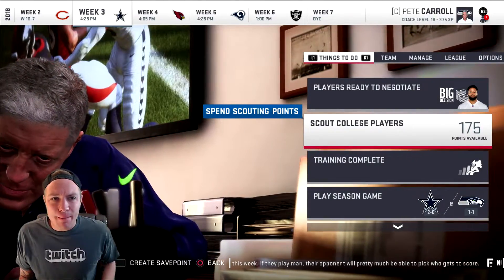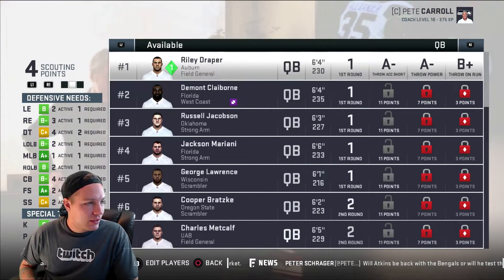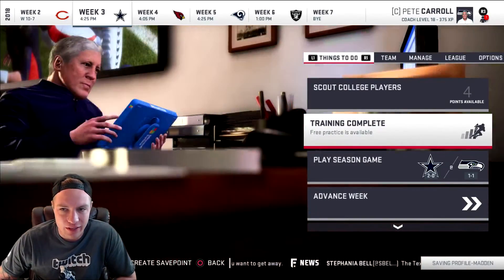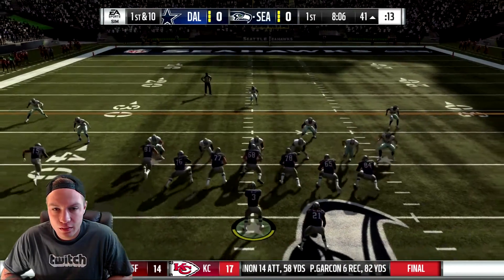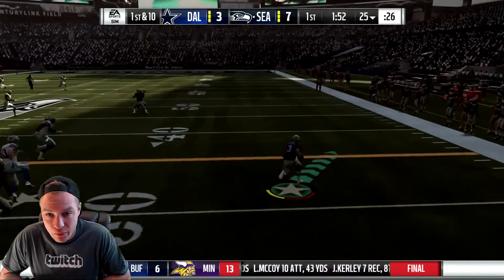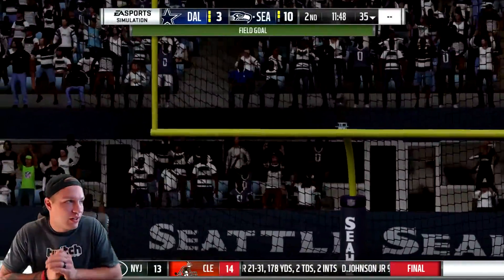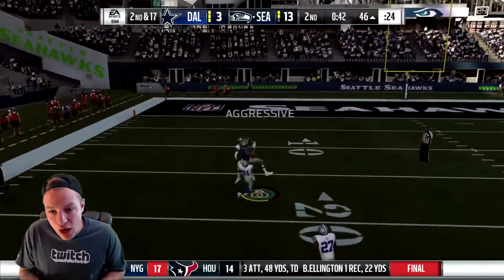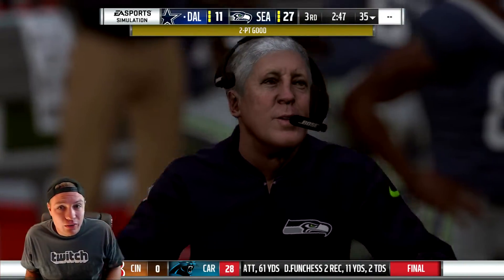Madden NFL 19 Seattle Seahawks Franchise- Year 1 Week 3 vs Dallas Cowboys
Welcome to the Madden NFL 19 Seattle Seahawks Franchise!  This is an excellent choice for the Madden community to have the Seahawks as a rebuilding project!  First things first, they Legion Of Boom is dead and there's a lot of the defense that needs to be rebuilt in Seattle.  The offense is two players.  Doug Baldwin and Russell Wilson.  The offensive line is god awful and the running game is non existent.  Also, how long with Pete Carroll last in Seattle?  Sounds like he's on his way out the door.  There's a lot of questions to be answered in this franchise, and I'm here to answer them for you!